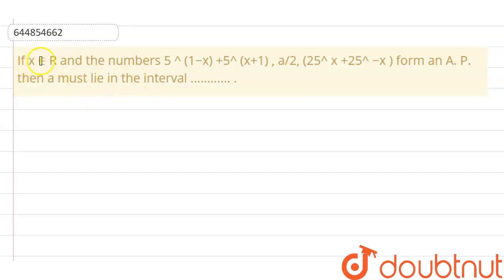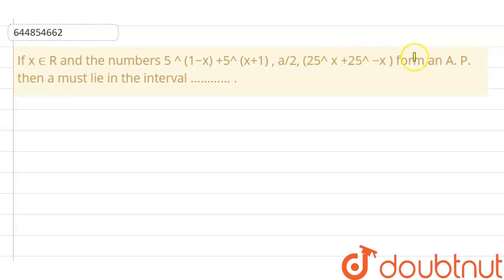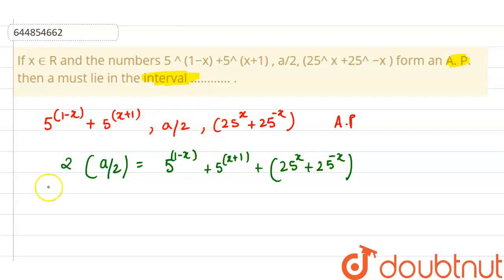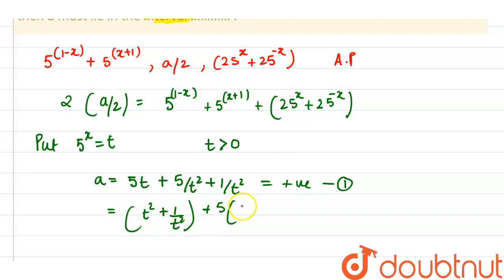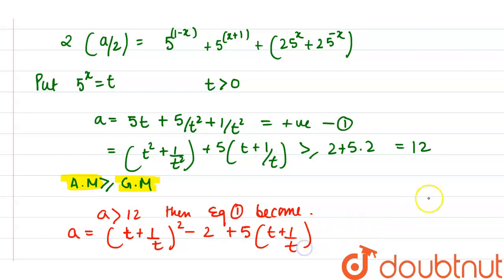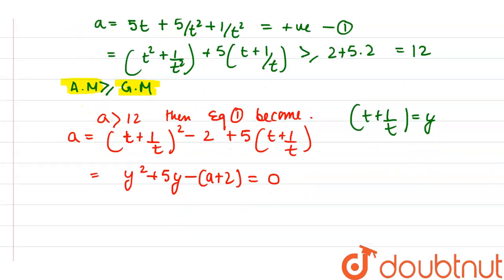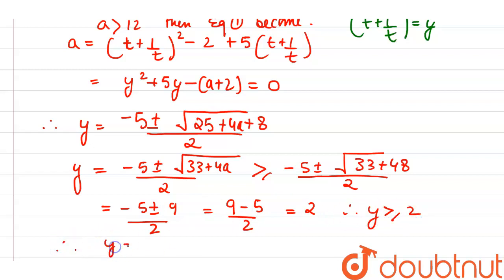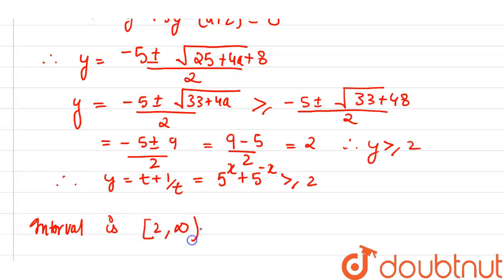If x ∈ R and the numbers (5 ^\n(1−x) +5^ (x+1) , a/2, (25^ x\n +25^ −x\n )) form an A. P. then a...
If x ∈ R and the numbers (5 ^\n(1−x) +5^ (x+1) , a/2, (25^ x\n +25^ −x\n )) form an A. P. then a must lie in the interval .
Class: 11
Subject: MATHS
Chapter: SEQUENCE AND SERIES
Board:CBSE

👉 Have Any Query? Ask Us.